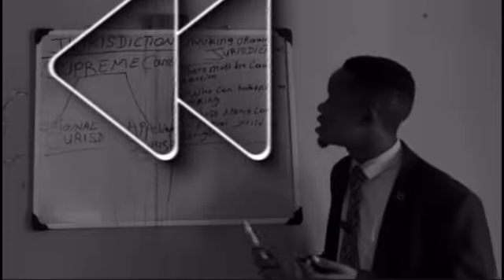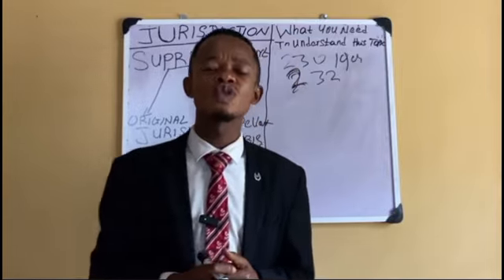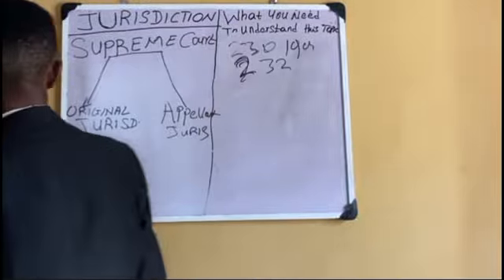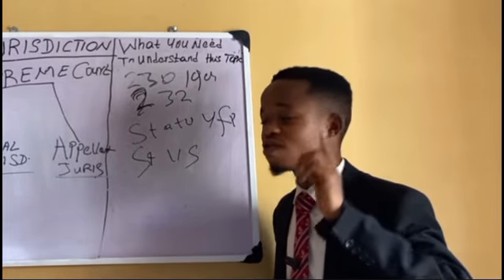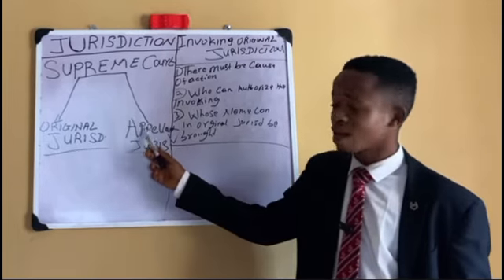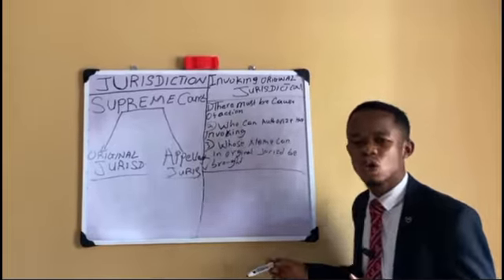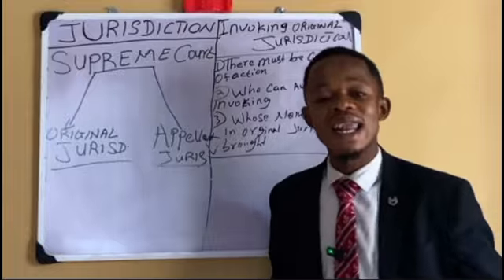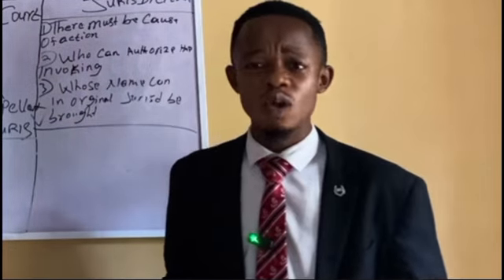Jurisdiction of the Supreme Court:Everything You Must Know About the Supreme Court's Jurisdiction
⚖️ JURISDICTION OF THE SUPREME COURT EXPLAINED | LEGAL METHOD PART 2
The Supreme Court is the highest court in the judicial hierarchy, but what exactly are its powers? In this lecture, we examine the jurisdiction of the Supreme Court, explaining the different types of jurisdiction it exercises and why every law student must understand them.

This video simplifies the jurisdiction of the Supreme Court using practical legal principles and examples, making it easy for beginners, law students, and legal researchers to understand.

📚 IN THIS VIDEO YOU WILL LEARN:
✅ Meaning of Supreme Court Jurisdiction
✅ Original Jurisdiction
✅ Appellate Jurisdiction
✅ Exclusive Jurisdiction
✅ Supervisory Powers
✅ Constitutional Jurisdiction
✅ Powers of the Supreme Court
✅ Final Court of Appeal
✅ Judicial Hierarchy
✅ Court Jurisdiction Explained
✅ Legal Method Lecture

🎓 THIS VIDEO IS PERFECT FOR:
• Law Students
• Legal Method Students
• Beginners in Law
• University Examinations
• Moot Court Preparation
• Legal Researchers
• Anyone studying the court system

🔍 POPULAR SEARCHES COVERED:
Jurisdiction of the Supreme Court
Supreme Court Jurisdiction Explained
Original Jurisdiction of Supreme Court
Appellate Jurisdiction Explained
Highest Court in Law
Court Hierarchy Explained
Legal Method Lecture
Court Jurisdiction
Law Lecture
Legal System Explained
Common Law Court System
Supreme Court Powers

👑 KING'S ADVOCATE NETWORK is committed to simplifying legal education and making law practical, understandable, and accessible.